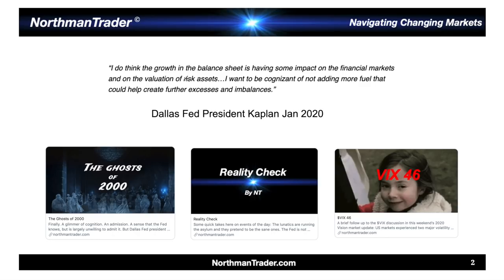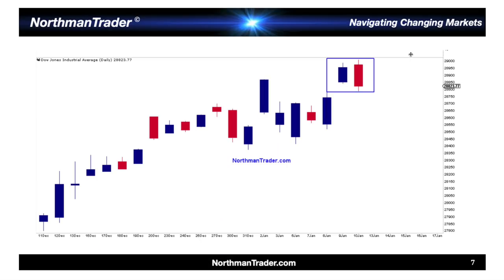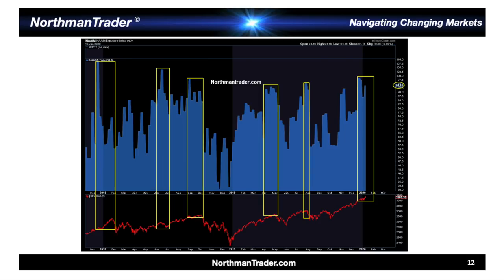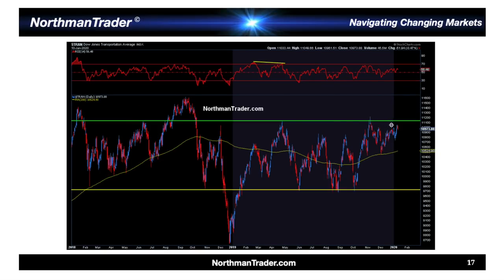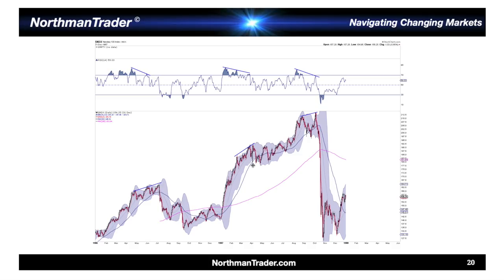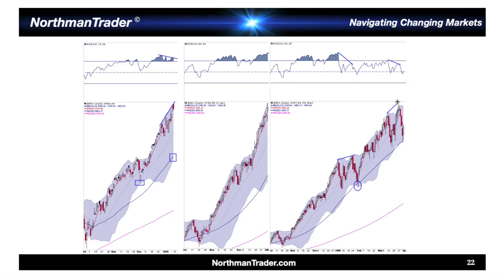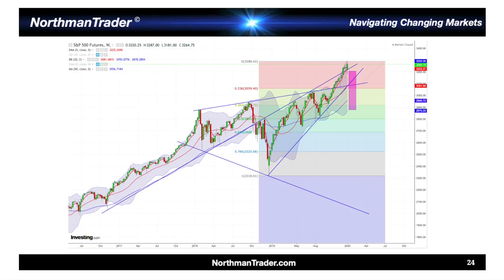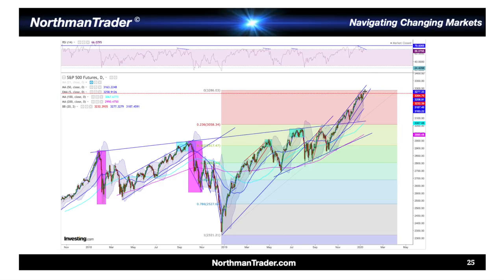Popping the Bubble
Part of the weekend market brief for January 11, 2020.